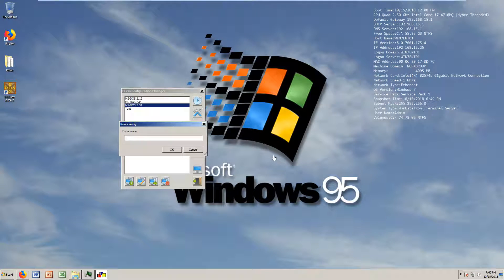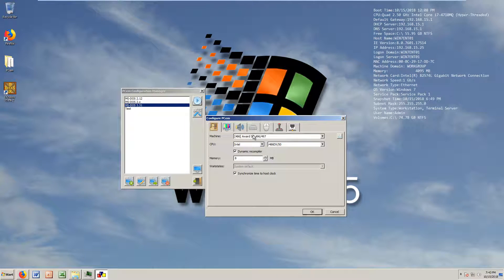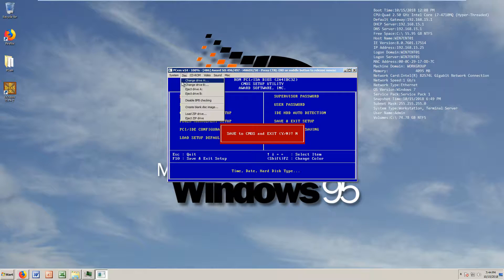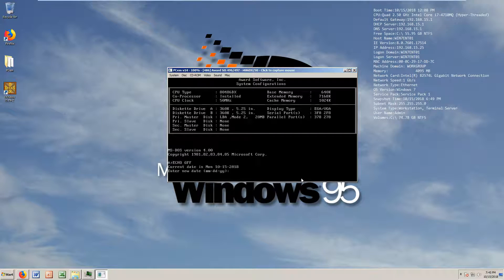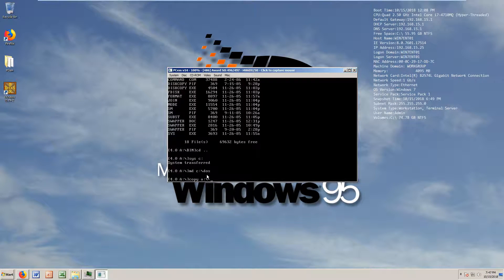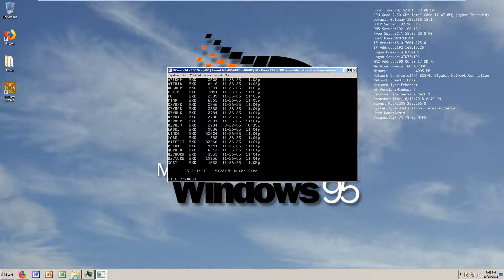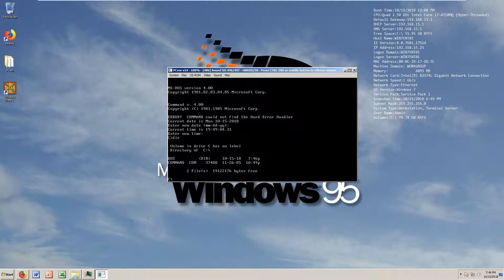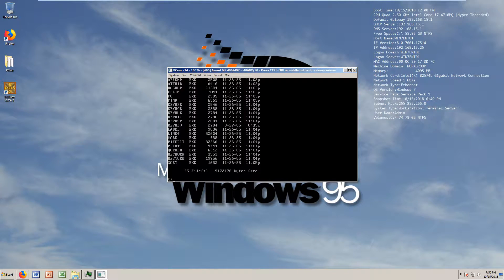Installing Multitasking MS-DOS 4.00 on PCem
A quick walkthrough on how to install Multitasking MS-DOS 4.00 on PCem. Hope it helps!